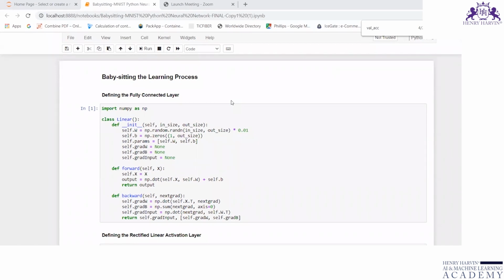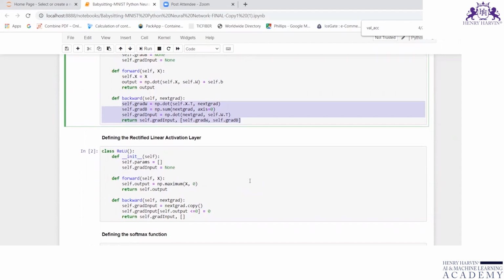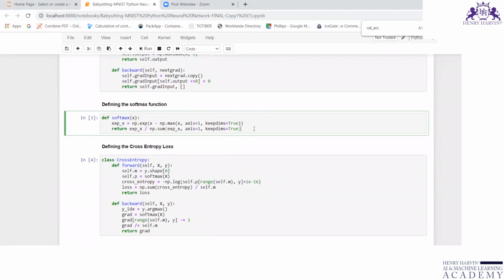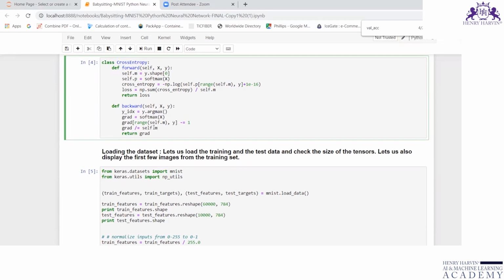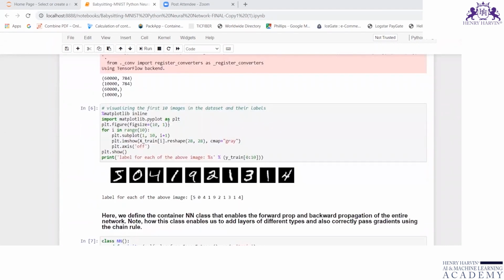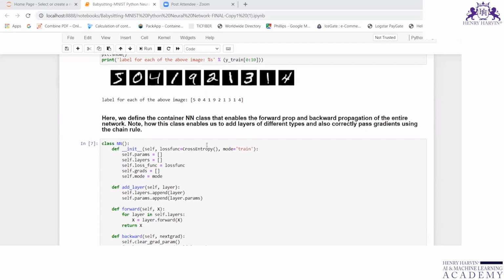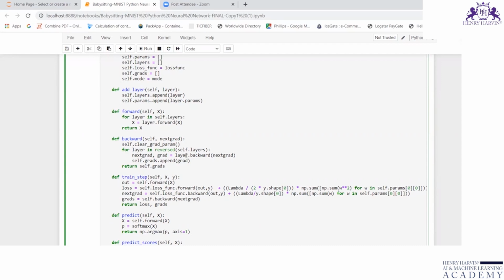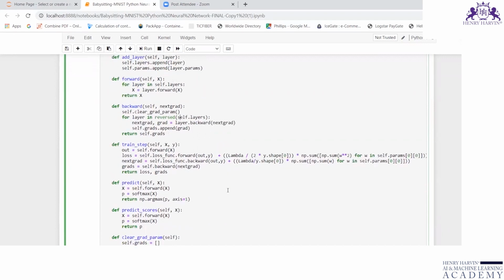How to Train a Neural Network Part 1 | Machine Learning Training Beginner @Data Science by Henry Harvin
In the process of training the neural network, you first assess the error and then adjust the weights accordingly. To adjust the weights, you'll use the gradient descent and backpropagation algorithms. Gradient descent is applied to find the direction and the rate to update the parameters.